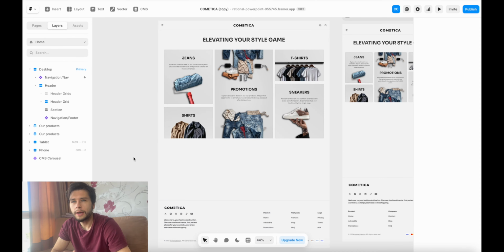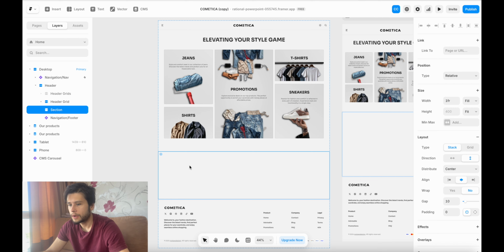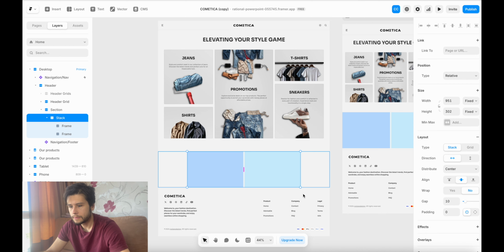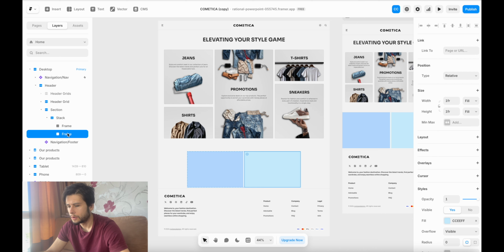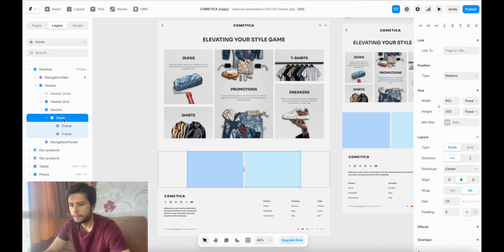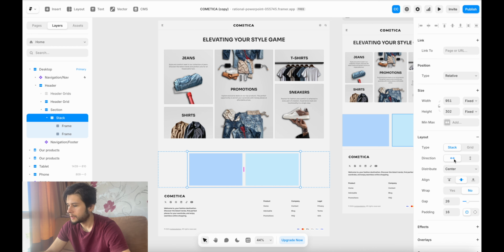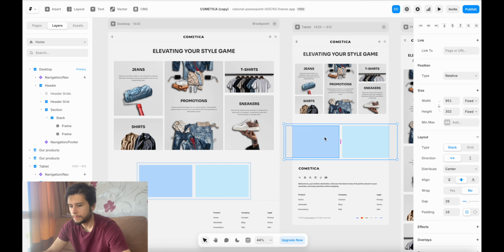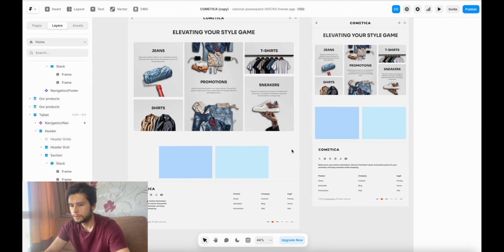How To Add Rows & Columns Using Framer Stacks Patrick Canchaya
🎥 In this tutorial, I’ll show you how to add rows and columns using Framer Stacks—step by step!
You’ll learn how to:
• Create flexible layouts using stacks
• Add rows and columns for organized design structure
• Adjust spacing, alignment, and distribution
• Nest stacks for advanced layout control
• Build responsive and clean UI sections

Whether you're building a landing page, portfolio, or any structured layout, mastering stacks will help you design more efficiently and professionally in Framer.